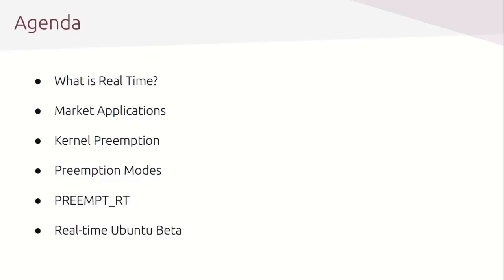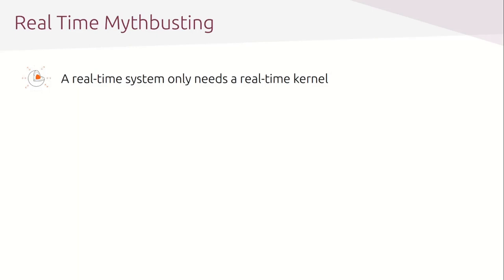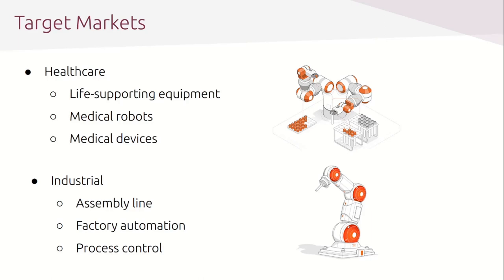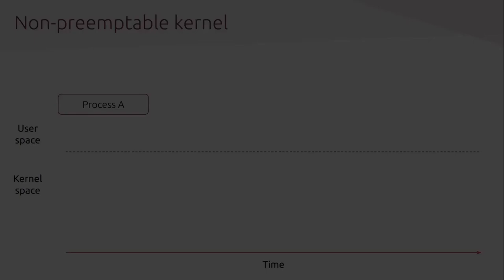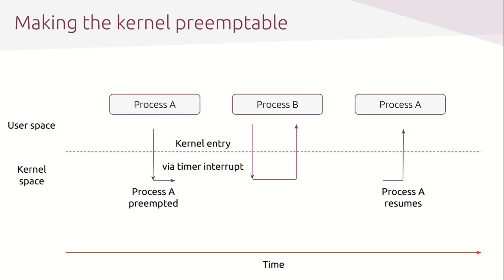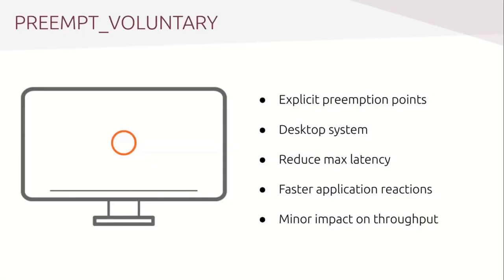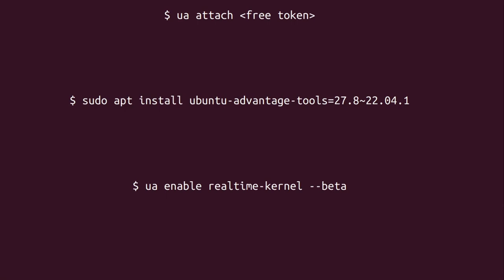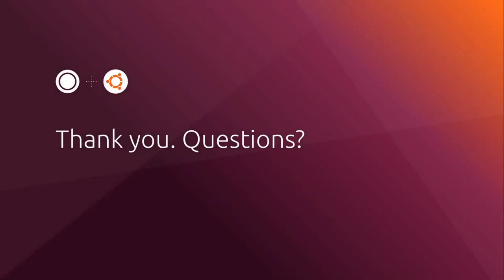Introduction to Real-Time Linux: Unleashing Deterministic Computing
In 22.04, Canonical announced a beta version of the Ubuntu kernel with the PREEMPT_RT patchset integrated. The new real-time kernel serves extreme latency-dependent use cases and provides deterministic response times to service events. By meeting stringent preemption specifications, real-time is suitable across a broad range of verticals, from telco applications to dedicated devices in industrial automation and robotics.

But does a real-time kernel necessarily result in optimized performance? And what would be the consequences of missing a deadline? If you are a Linux kernel enthusiast or just getting started with real-time systems and want to learn more about PREEMPT_RT, this webinar is for you.

This webinar will provide a broad overview of the target use cases and real-time applications. Starting with the building blocks, we will learn:

- What is a real-time system?
- What are the use cases of real-time across market segments?
- What is the role of the PREEMPT_RT patchset?
- How would one know if a low-latency kernel is acceptable over PREEMPT_RT?

Real-time computing plays a crucial role in industries such as aerospace, automotive, industrial automation, robotics, and telecommunications. It demands precise and deterministic timing to meet stringent deadlines and ensure timely responses. That's where Real-Time Linux shines.

Join us as we begin by understanding the fundamental concepts of real-time computing. We explore the difference between hard and soft real-time systems, their characteristics, and the challenges they present.

Discover the power of Linux, an open-source operating system known for its stability and flexibility. We explore the Linux kernel architecture and its role in embedded systems, setting the stage for the integration of real-time capabilities.

Dive into the core of Real-Time Linux as we unveil its concepts. Learn what Real-Time Linux is, its distinguishing features, and why it is essential in Linux systems that demand deterministic behavior.

Explore the realm of real-time preemption and scheduling, where the Linux kernel undergoes modifications to achieve deterministic and low-latency response times. We discuss preempt-RT patches, and real-time scheduling classes, and analyze different scheduling algorithms to grasp their suitability for real-time systems.

Get a comprehensive overview of Real-Time Linux implementations. We compare popular variants like PREEMPT-RT, Xenomai, RTAI, and RTLinux, examining their approaches to delivering real-time behavior. Gain insights into the factors to consider when selecting the right Real-Time Linux solution for your needs.

Learn how to configure the Linux kernel for real-time behavior. We guide you through the kernel configuration process, enabling specific options and applying real-time patches to tailor the kernel to your target system's requirements.

Discover the wealth of APIs and libraries available for Real-Time Linux development. From POSIX Real-Time Extensions (POSIX.1b) to Linux Real-Time Application Interface (RTAI), we explore the tools that empower developers to build robust real-time applications.

Uncover powerful tools and debugging techniques for Real-Time Linux systems. We discuss tracing tools, profiling, and performance analysis techniques, and share best practices for efficient debugging in real-time environments.

Explore real-world use cases where Real-Time Linux excels. From aerospace and defense to automotive systems, industrial automation, robotics, and telecommunications, we showcase the impact of Real-Time Linux in critical applications.

Finally, we take a glance at the future trends and advancements in Real-Time Linux, such as its integration with the Internet of Things (IoT) and its role in shaping the next generation of computing.

Whether you're a developer, engineer, or technology enthusiast, this Introduction to Real-Time Linux video equips you with the essential knowledge to unleash the power of deterministic computing.